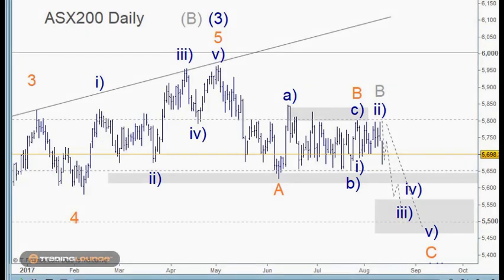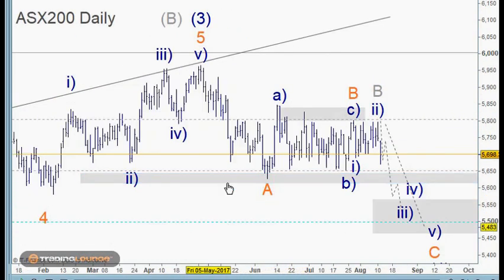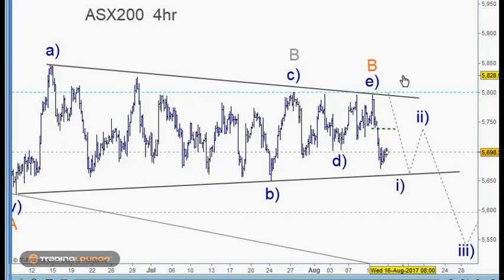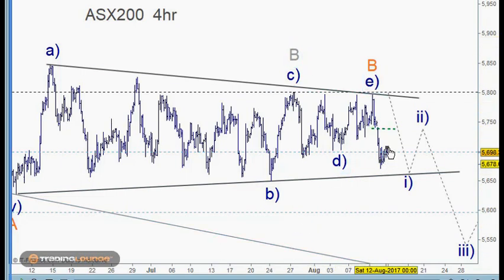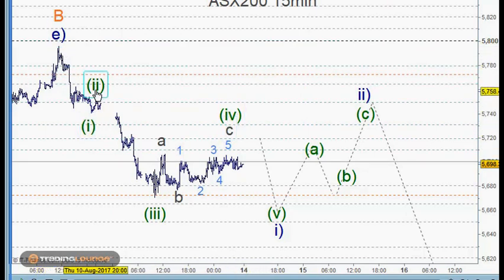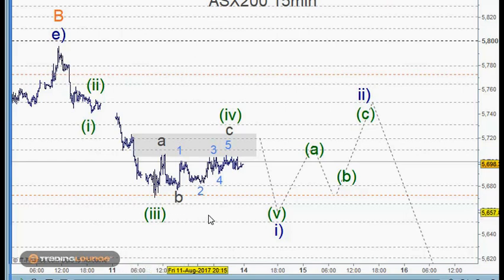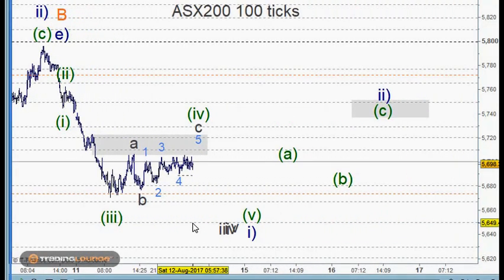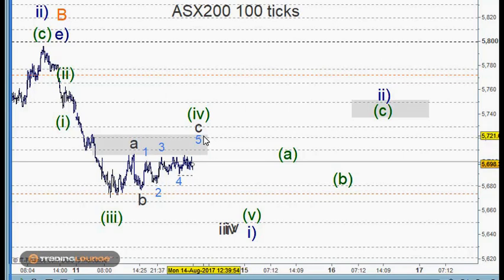ASX Elliott Wave 14 August 2017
ASX Elliott Wave Analysis
The ASX 200 XJO as a Contract for Difference (CFD)
Elliott Wave Structure Wave Wave (iv) of i) of C of (4)
The Wave (iv) rally to the 38.2% which is 5700 or the previous Wave iv at 5720 is the rally zone then a move lower towards 5650 area.